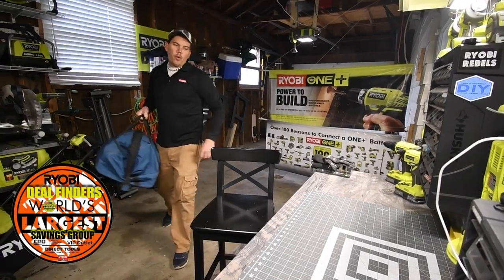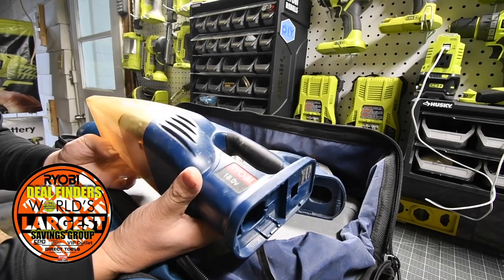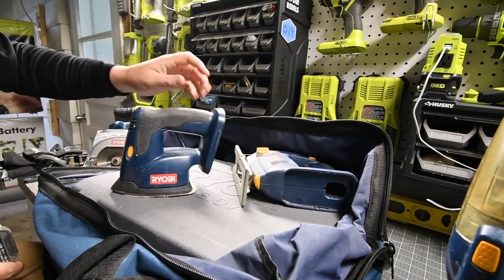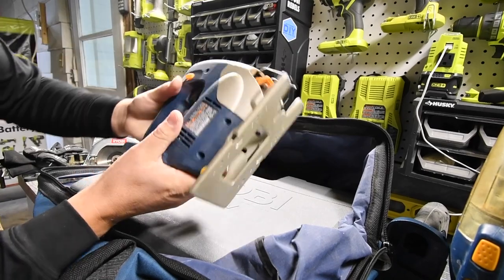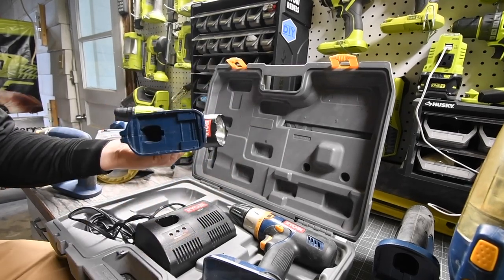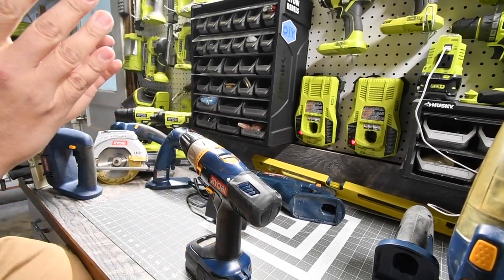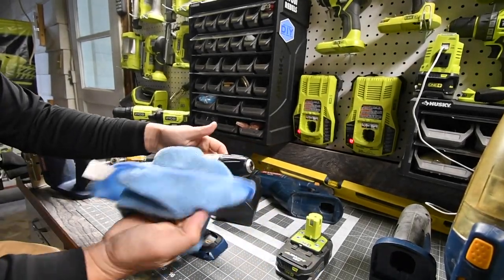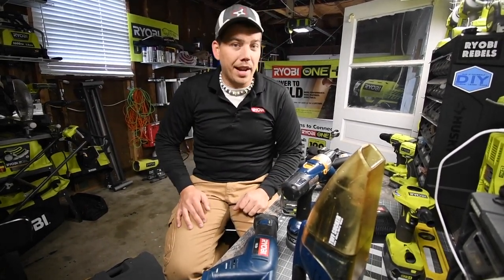Ryobi Going Blue!!!